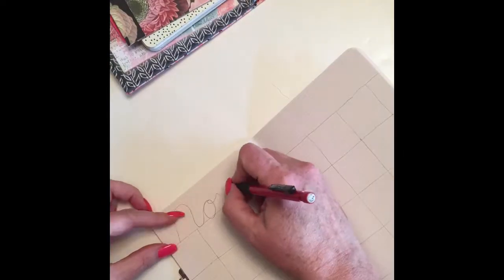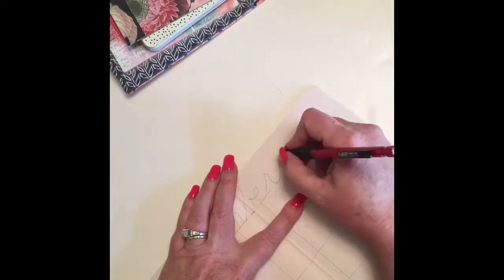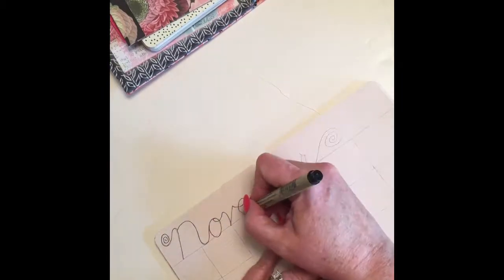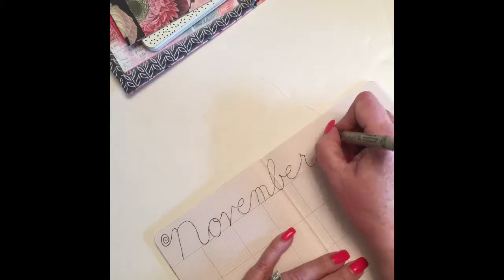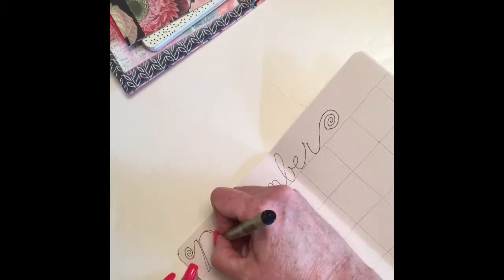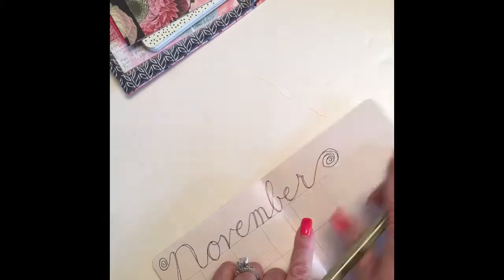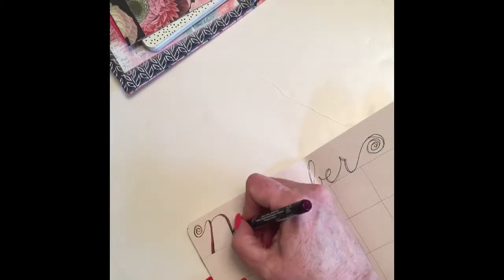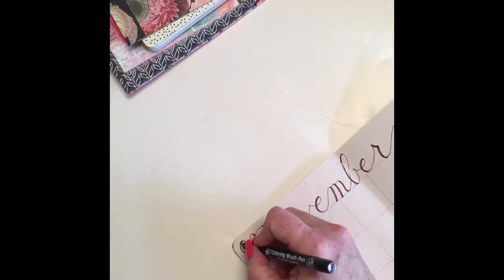Faux Calligraphy Month Marker